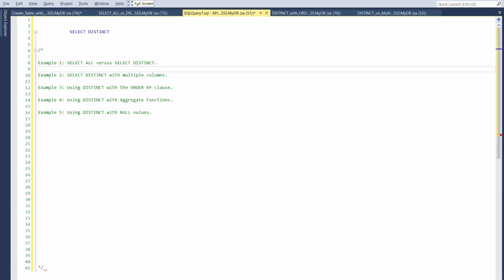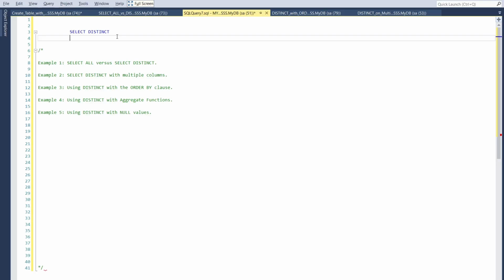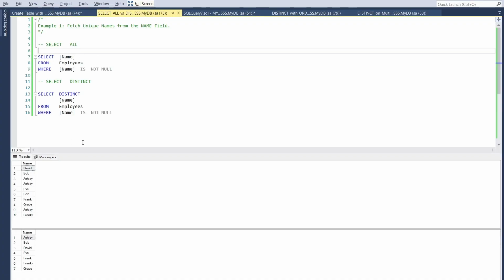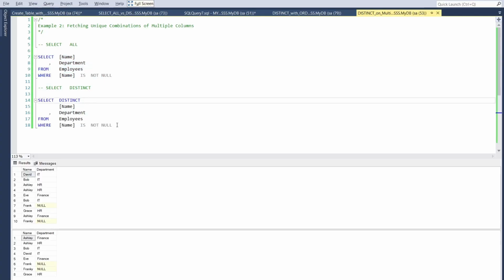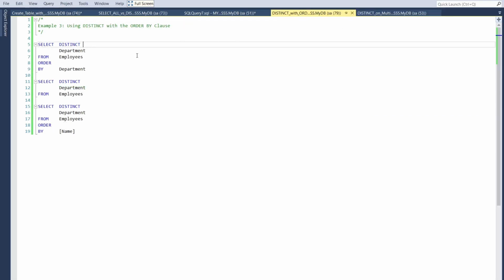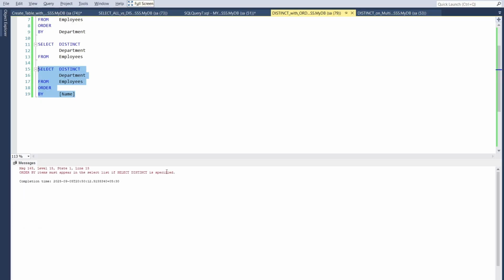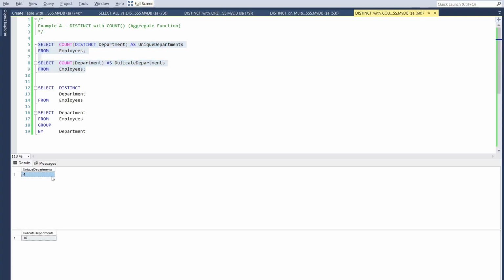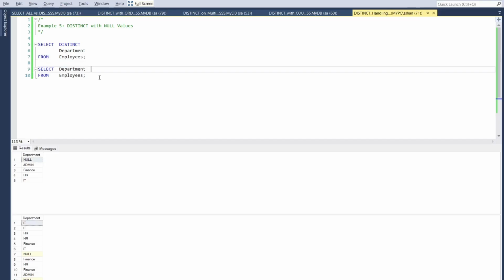Learn SQL SELECT DISTINCT | SQL Tutorial for Beginners | nullCreds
🔹 In this beginner-friendly SQL tutorial, you’ll learn how to use the SELECT DISTINCT statement to remove duplicates and fetch unique values from your data.

✅ What you’ll learn in this video:

What the DISTINCT keyword does in SQL

How to retrieve unique values from a single column

Using DISTINCT with multiple columns

DISTINCT with ORDER BY

DISTINCT with aggregate functions like COUNT() and GROUP BY

Handling NULL values with DISTINCT

Performance tips and when to use DISTINCT

💻 Practical examples included with clear explanations and demos!

✨ About this Channel:
nullCreds is your go-to space for learning SQL, Python, Excel, and Data Engineering concepts — explained in a simple and practical way.